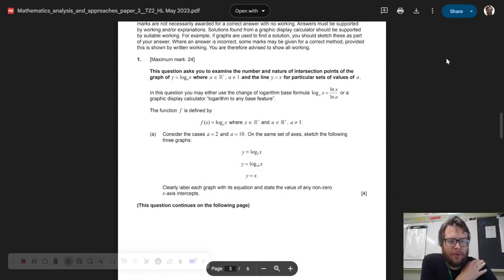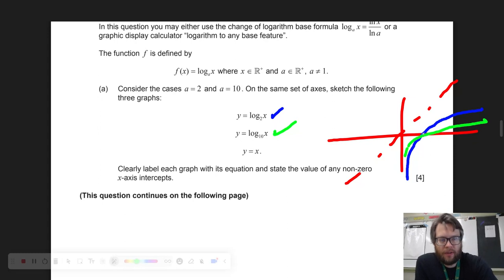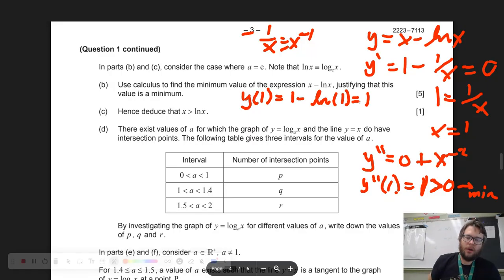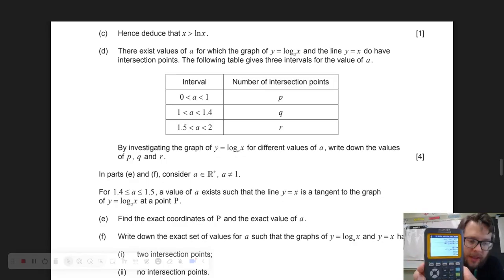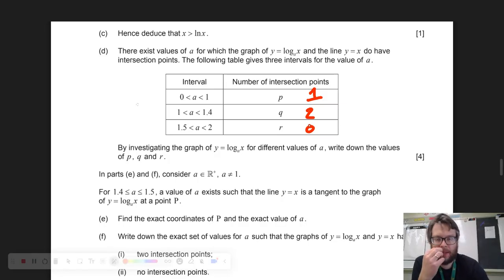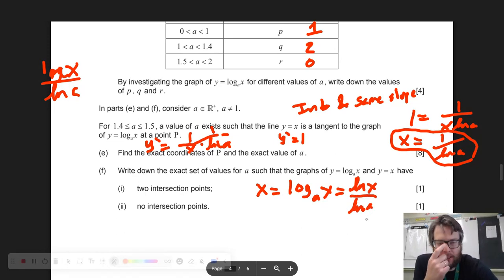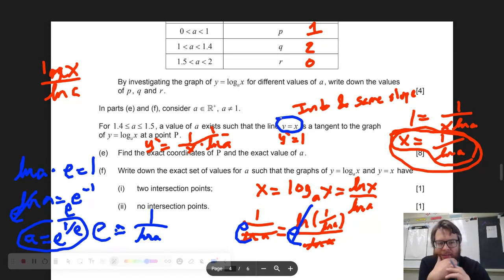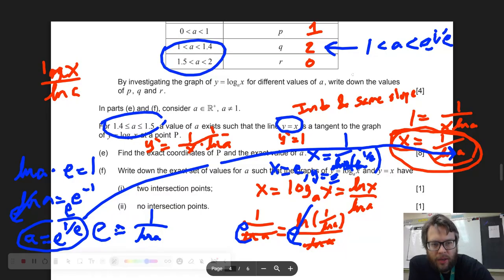IB Math Analysis HL Exam Prep - Another Real Paper 3 Question Fully Explained